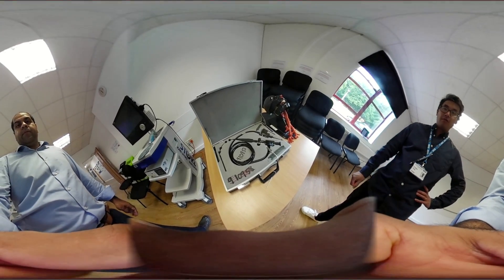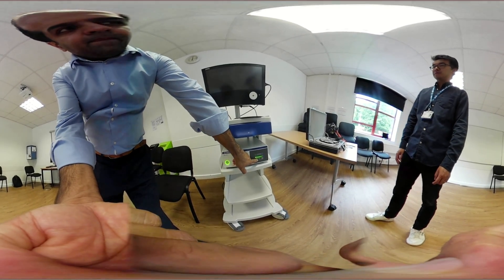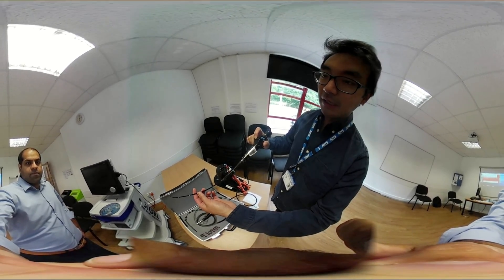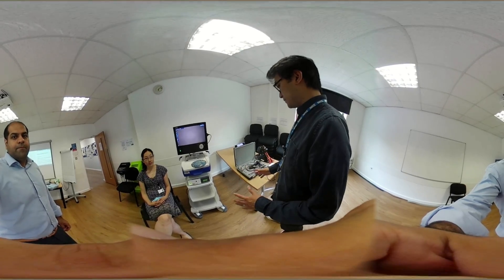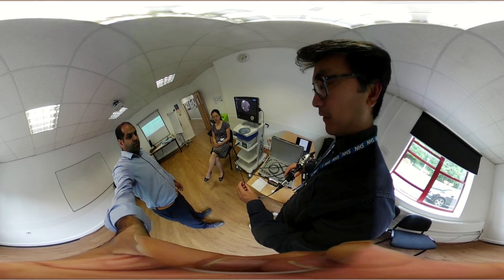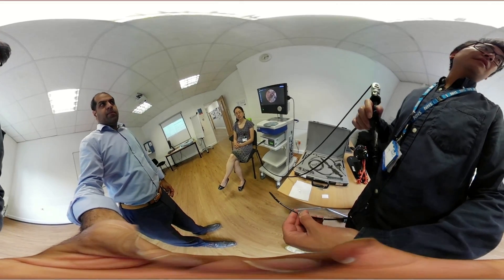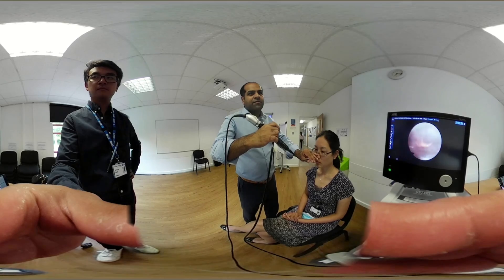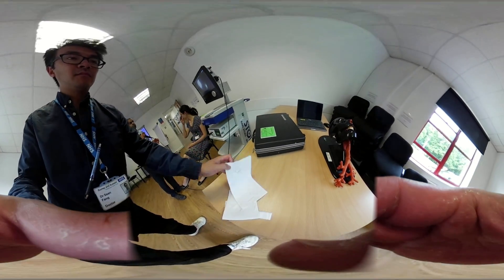How to Set Up and Perform Flexible Nasendocopy